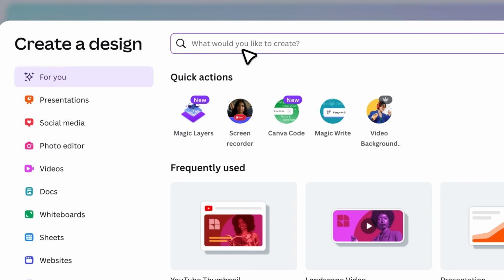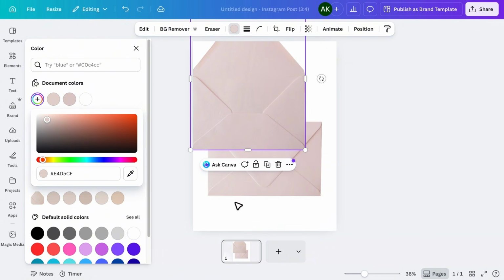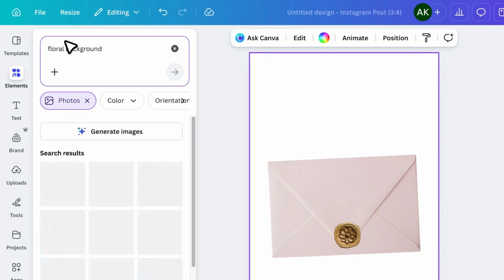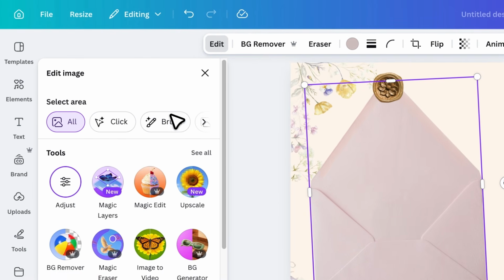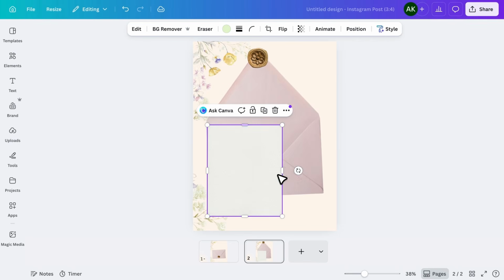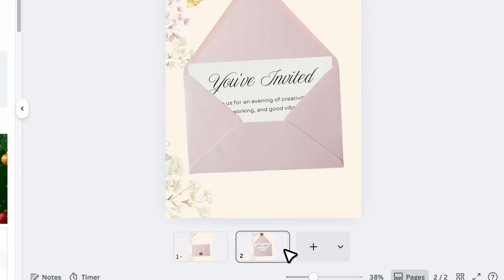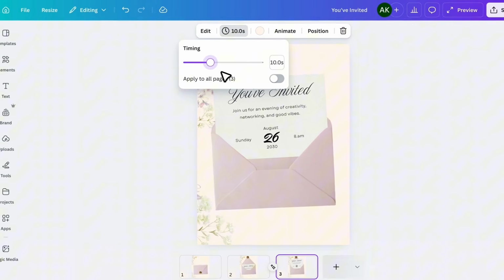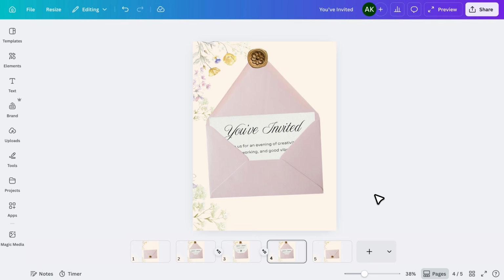How to Create an Animated Envelope Invitation in Canva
In this video, I’ll show you how to create an animated envelope invitation in Canva step by step. Learn how to design a clean envelope effect and animate it using simple tools inside Canva.

Perfect for wedding invitations, birthday cards, or social media posts. Follow along and create your own animated invitation easily.